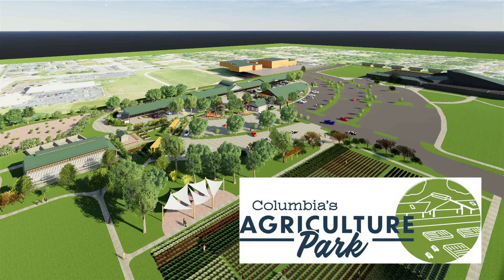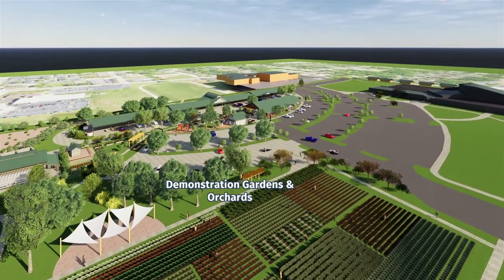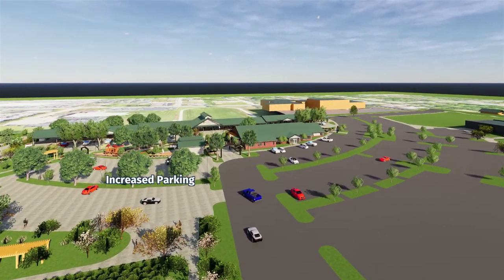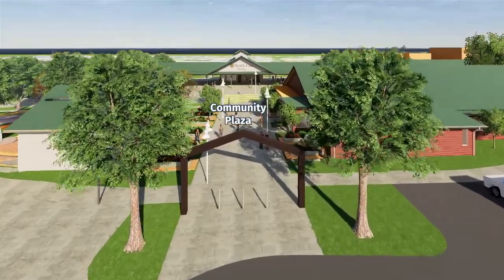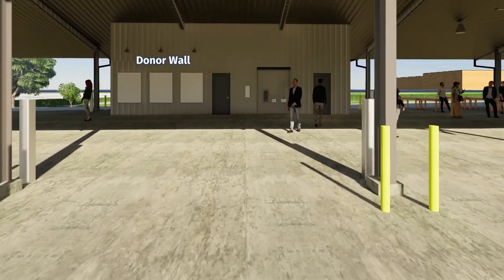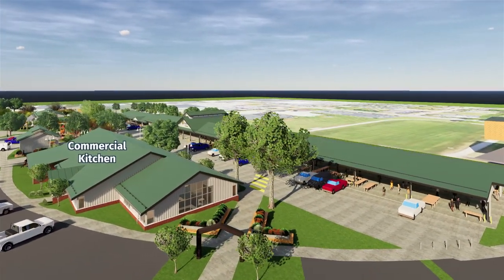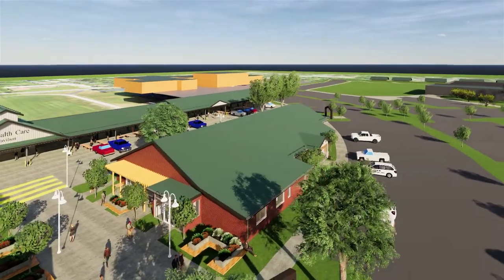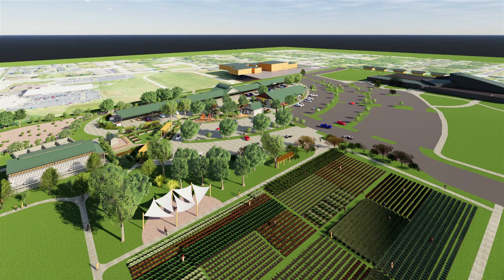Columbia's Agriculture Park Fly-Through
An updated fly-through of the Agriculture Park in Columbia, Missouri.